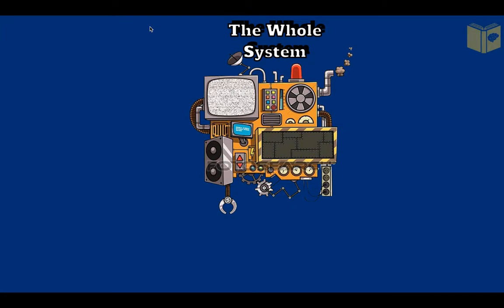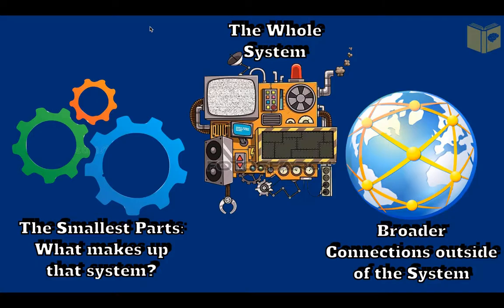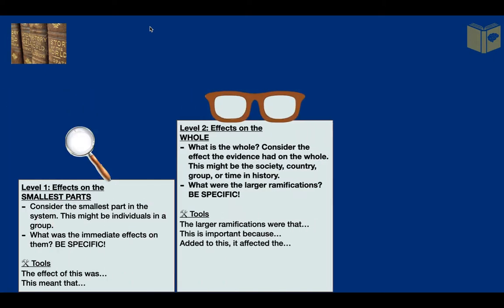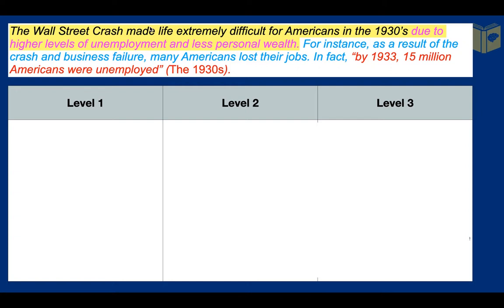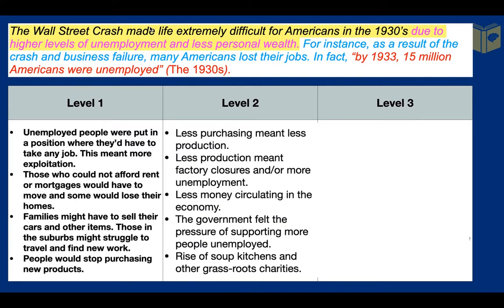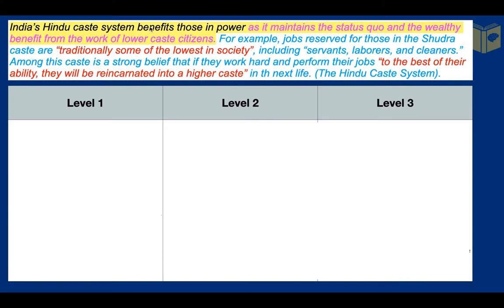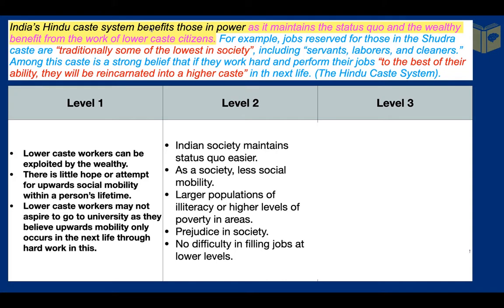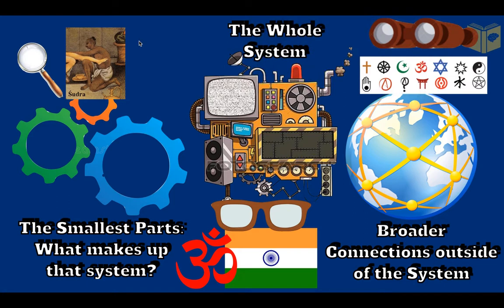Non Literary Analysis